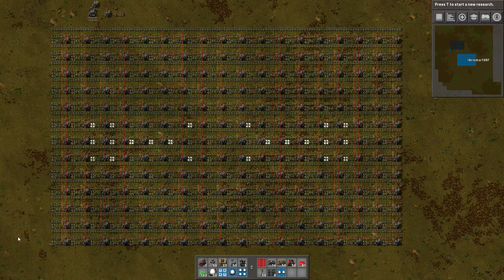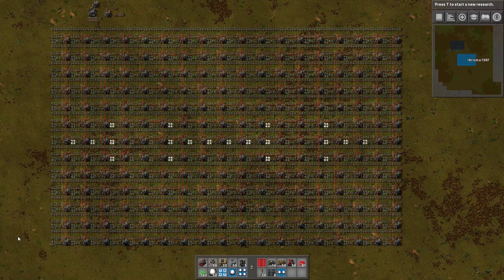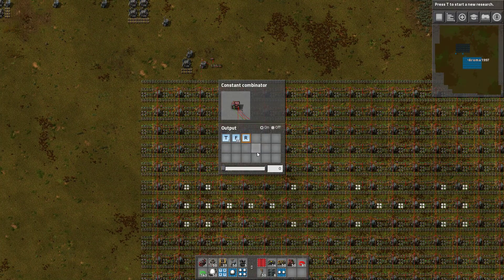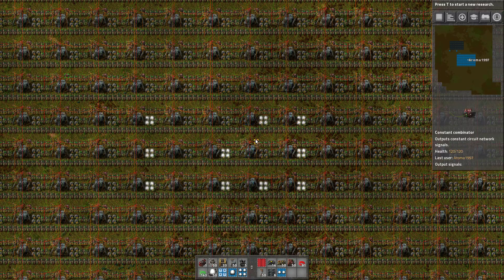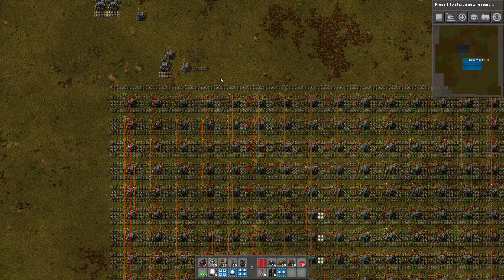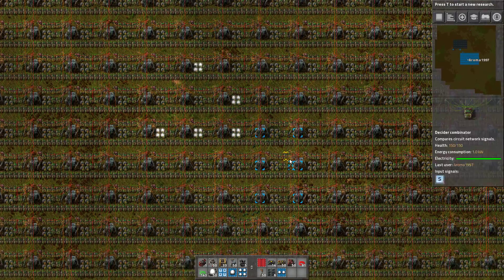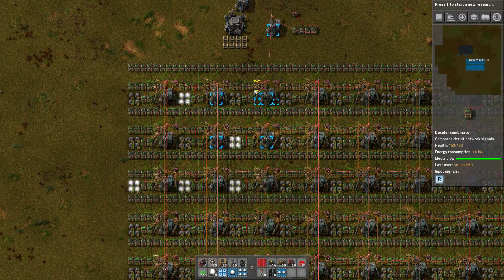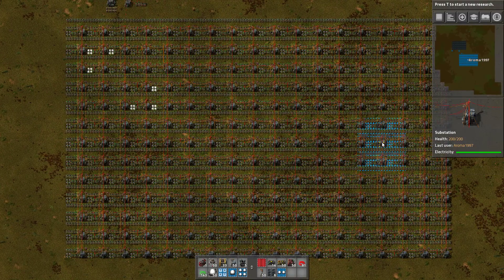Conway's Game of Life in Factorio